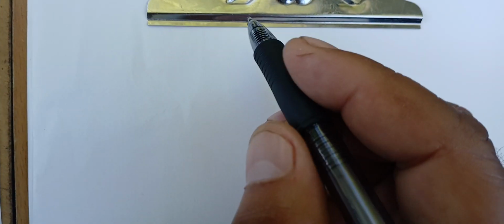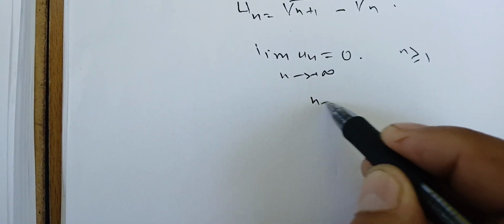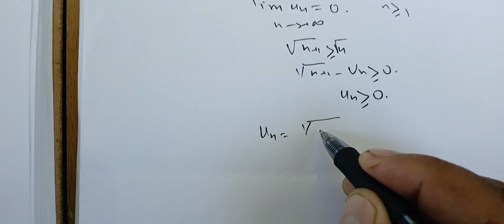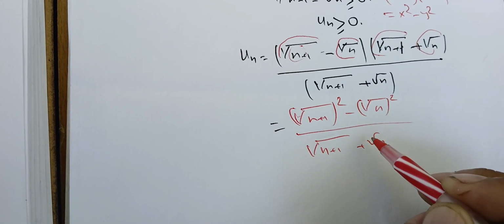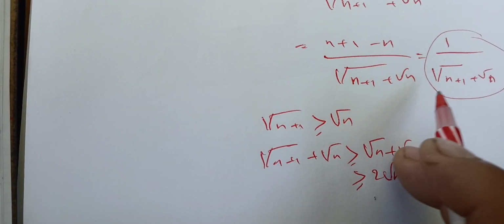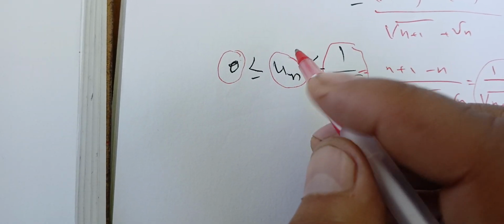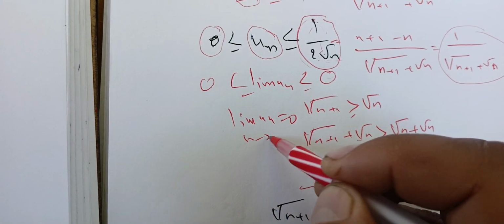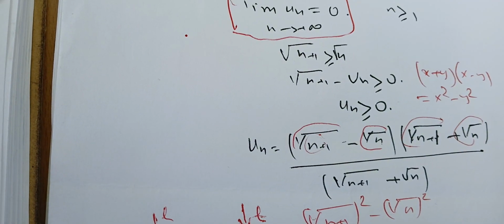using the squeeze theorem to find the limit of a sequence.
A sick once is a special case of a function. So sequences are defined on n or some part of n or some subset of and the natural numbers. Okay? So when we did with sequences most of the time we ask questions, what is a sequence? How can we Define a sequence? How can we find the limit of the sequence? Okay. We either gonna apply the definition, or we can use some tests or some Criterion that will tell us the limit And where to find it on, how to find it. One of the the tools that we're going to use is the squeeze theorem. The squeeze theorem is Basically two sequences that will trap one sequence And They have the same limit as the trapped sequence. So when we apply the limits, so we're gonna have our limit is trapped between two limits that that they are the same. So it's limit is the same as doors that trap trap trapped the limit. Okay. So the key idea is that when we are dealing with sequences, we need to pay attention to both bound in found in some upper bound and some lower bound of the sequence because that helps a lot. We can also see and say when the sequence is increasing or of decreasing and the limit in infinity, we can use
 the Epsilon, Delta definition later when we deal with this kind of sequences, but for now, we just focus on the the algebra and try to show that what we now can help us solve this problems. This problem can be helpful and beneficial to students. Just enter in college or anyone doing calculus, AP Calculus or trying to learn in general.